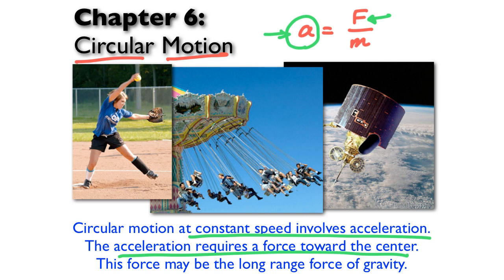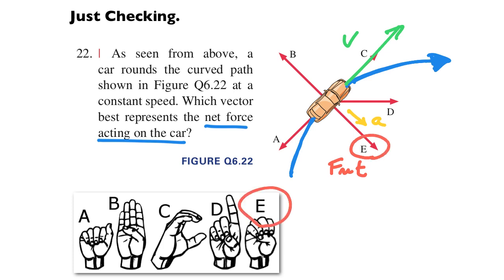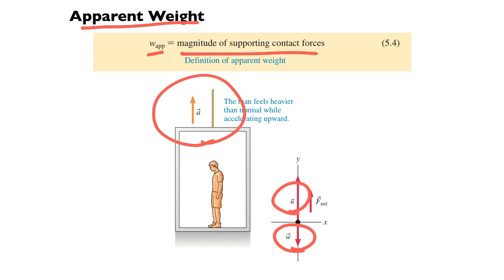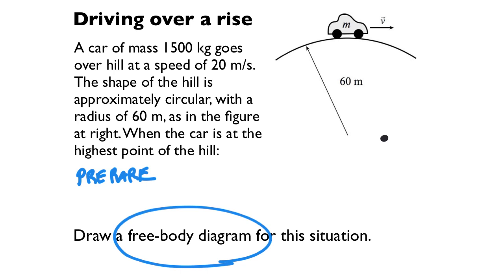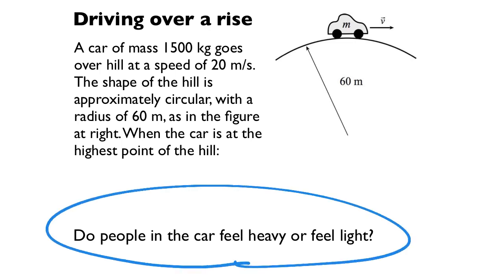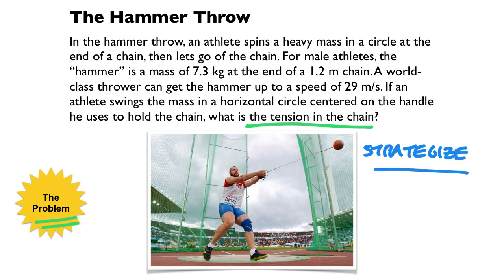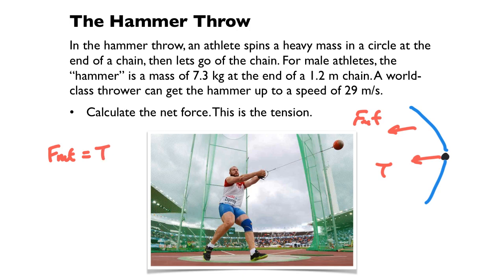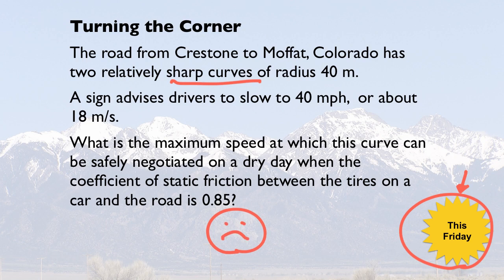Circular Motion 1